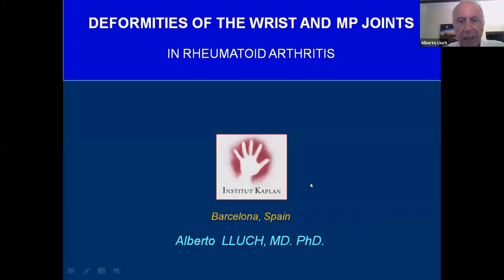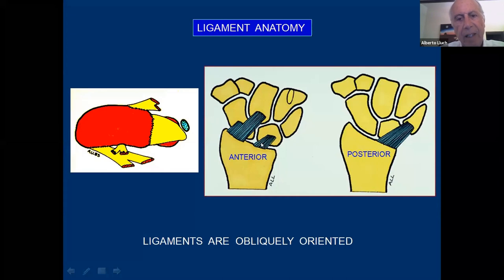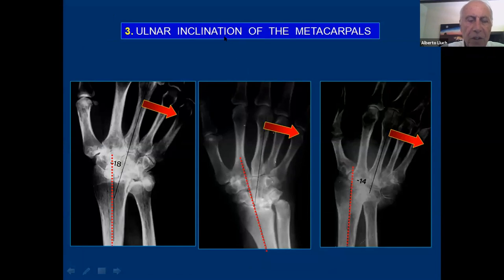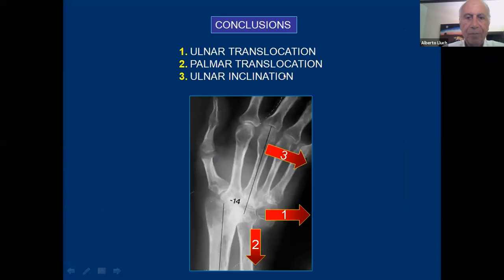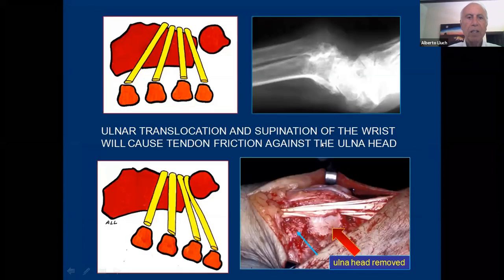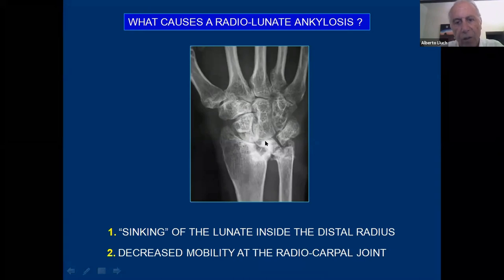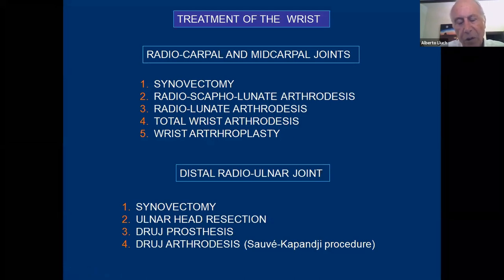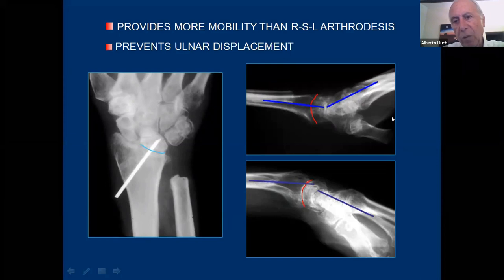Joint deformity in rheumatoid arthritis wrist and MCPJ 2nd Ed by Alberto Lluch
Dr Alberto Lluch talks about he wrist and metacarpophalageal joints deformity in rheumatoid arthritis, including causes, mechanism and clinical significance.